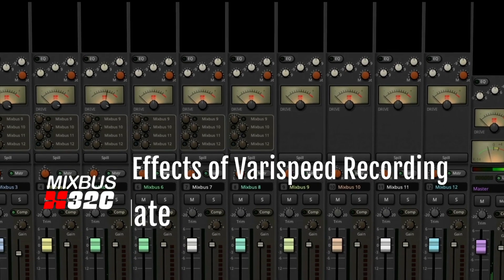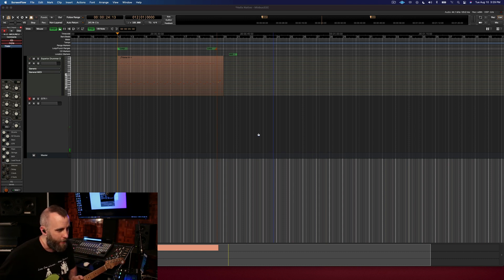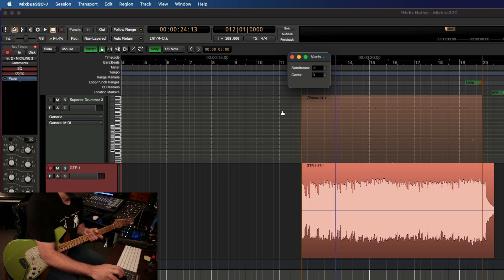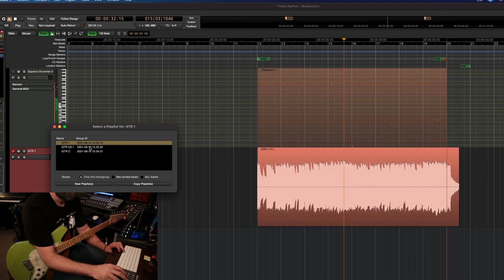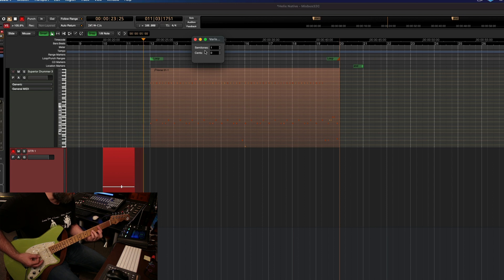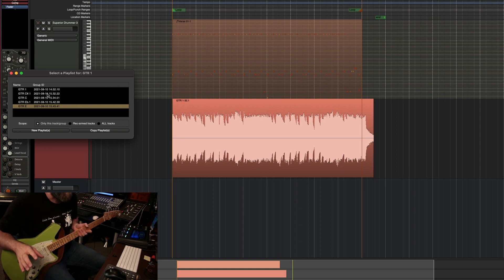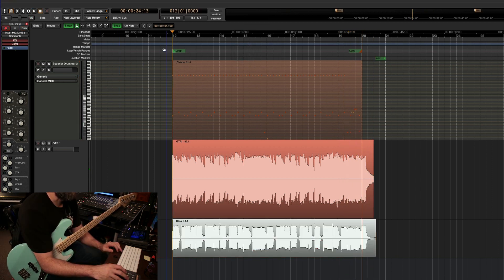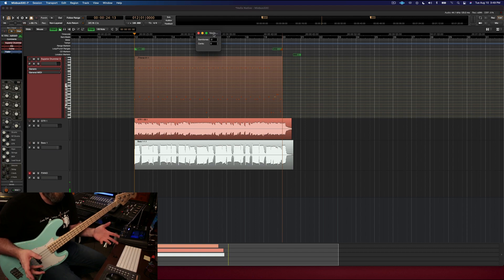Effects of Varispeed Recording | Harrison Mixbus32c 7.1 Update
Varispeed is a method of recording that have been used by countless producers and engineers over the years and now you have this functionality in Mixbus32c.  Watch as Nathan demonstrates the effects of how Varispeed can change the sound of your tracks.